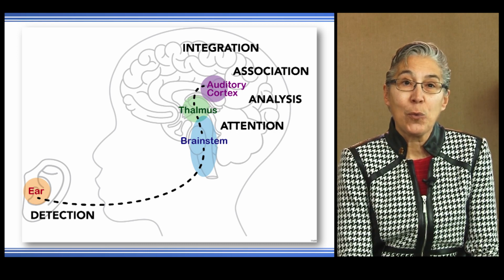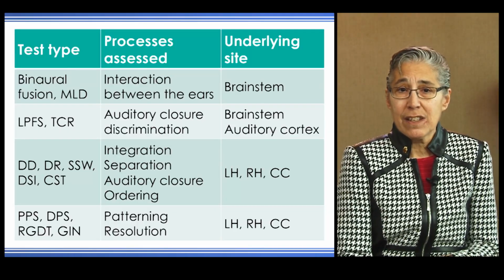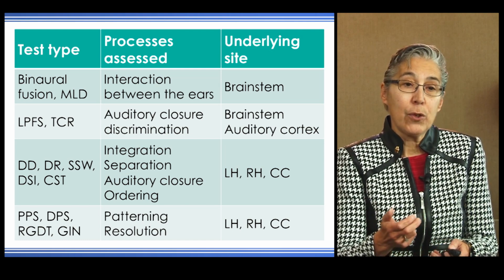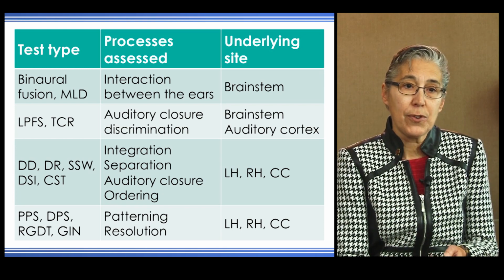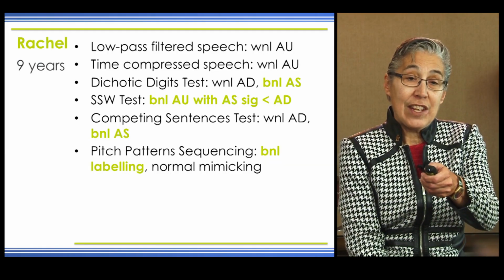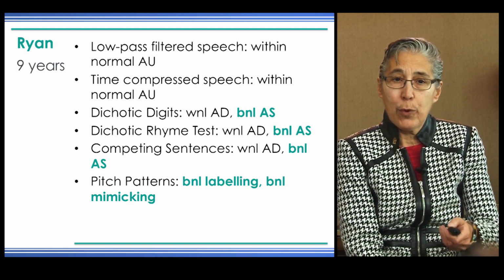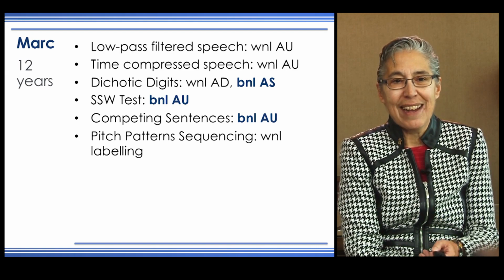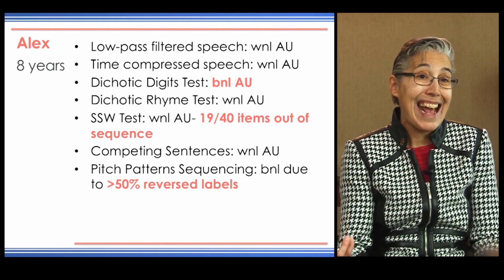Tips for the Differential Diagnosis of Central Auditory Processing Disorder (CAPD)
Gain greater confidence in diagnostic decision making and tips you can use immediately in your practice to help decide when data supports a diagnosis of a specific CAPD and when it does not.

To see if it is possible to earn ASHA CEUs/professional development hours for this video, go and search for the title.